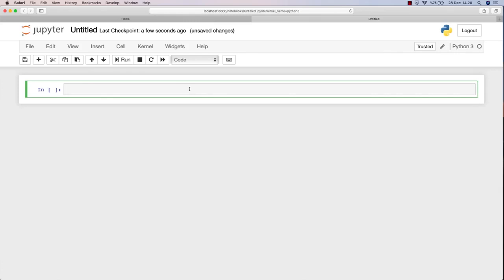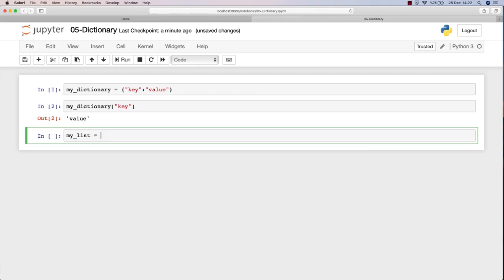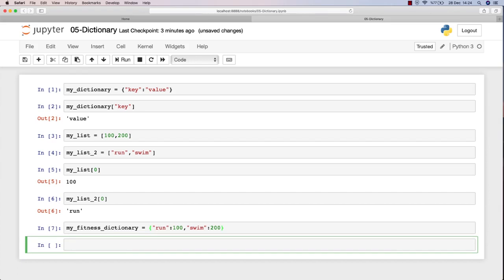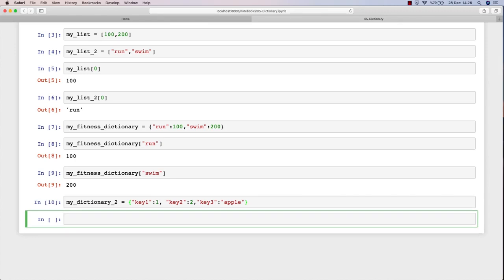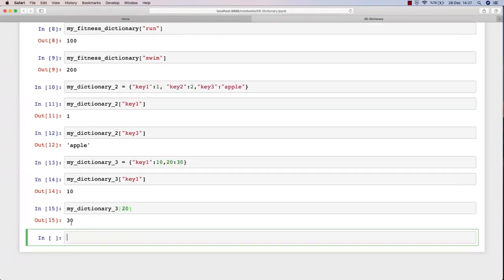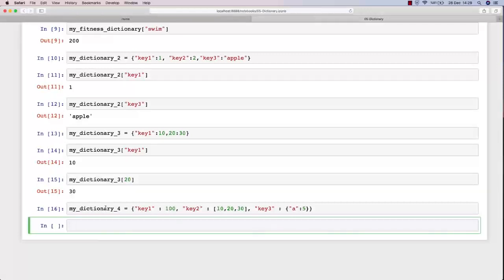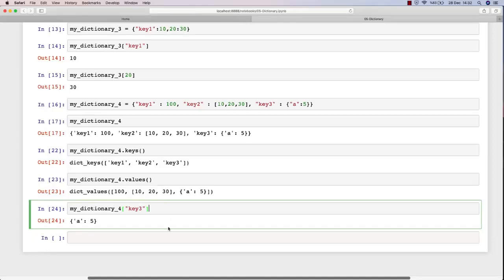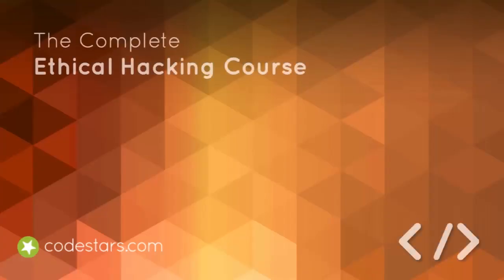10. Dictionary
Dictionary: "Ethical Hacking Terminology"

Description: The ethical hacking terminology dictionary is a collection of technical terms and jargon commonly used in the field of ethical hacking. These terms are used to describe various tools, techniques, and methodologies used by ethical hackers to identify and address security vulnerabilities in computer systems and networks. The following is a list of some of the common terms that may be included in an ethical hacking course:

Exploit - A piece of software or code that takes advantage of a vulnerability in a computer system or network.

Payload - The part of an exploit that performs a malicious action, such as stealing data or taking control of a system.

Vulnerability - A weakness in a computer system or network that can be exploited by attackers to gain unauthorized access or perform malicious actions.

Penetration Testing - The process of identifying and exploiting vulnerabilities in a computer system or network to assess its security posture.

Social Engineering - The use of psychological manipulation to trick people into revealing sensitive information or performing actions that are harmful to their organization.

Malware - Software that is designed to perform malicious actions, such as stealing data or taking control of a system.

Brute Force Attack - A method of guessing a password by trying every possible combination until the correct one is found.

Rootkit - A type of malware that hides its presence on a system and gives an attacker privileged access to the system.

Denial of Service (DoS) Attack - A type of attack that floods a network or system with traffic to make it unavailable to legitimate users.

Firewall - A security measure that monitors and controls incoming and outgoing network traffic to prevent unauthorized access.

The ethical hacking terminology dictionary is an important resource for students to learn and understand the technical terms and jargon used in the field of ethical hacking. By mastering these terms, students can communicate effectively with other professionals in the field and better understand the technical aspects of ethical hacking.